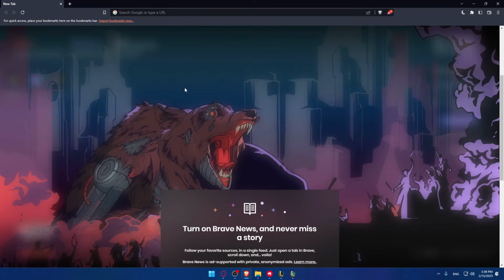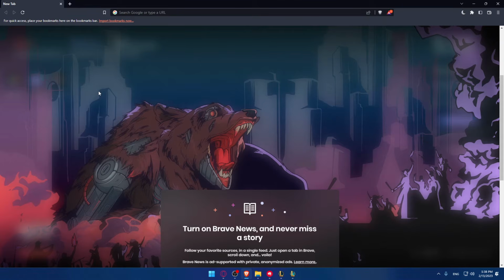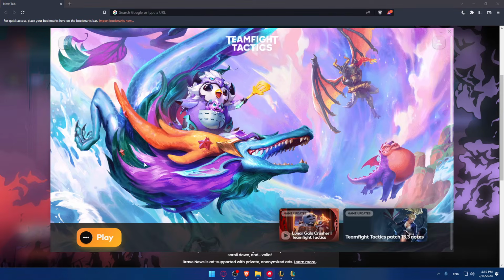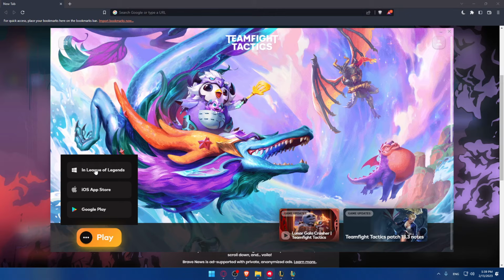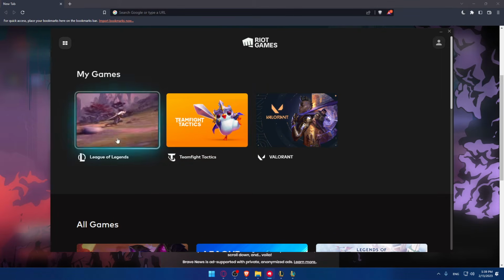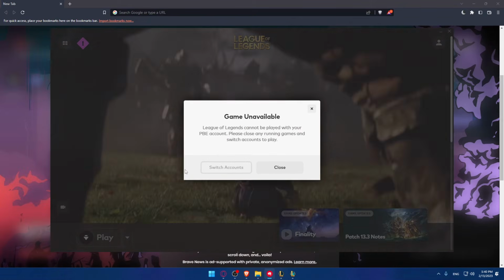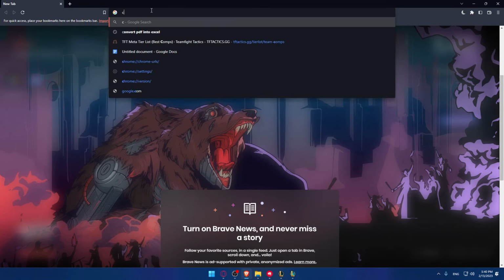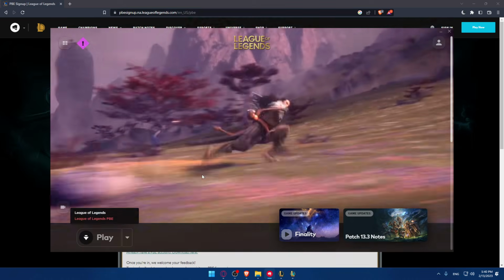How To Play Pbe Teamfight Tactics Tutorial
Today we talk about play pbe,tft play pbe,tft guide,tft pbe,pbe,teamfight tactics guide